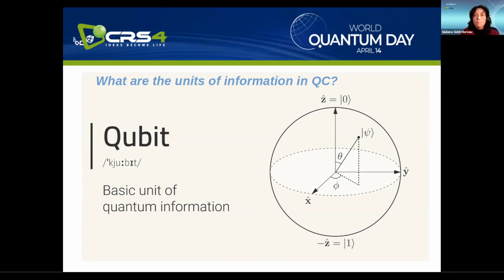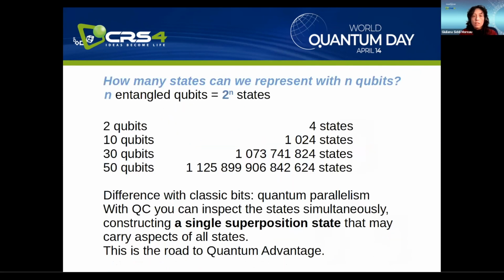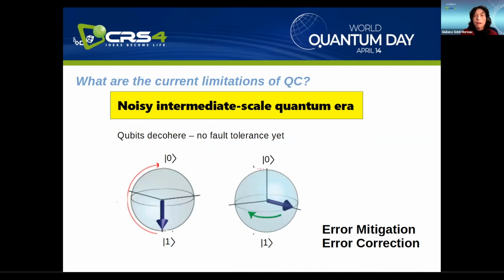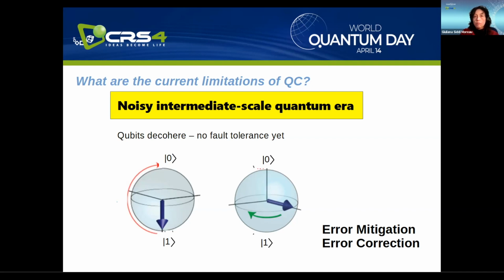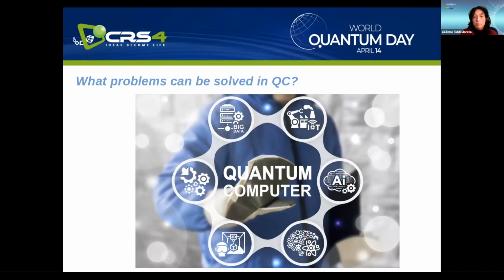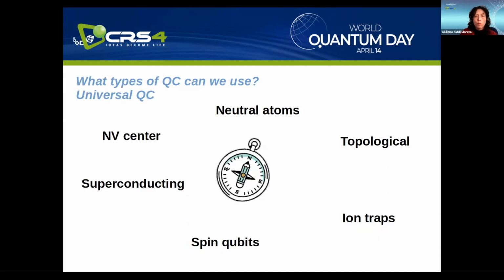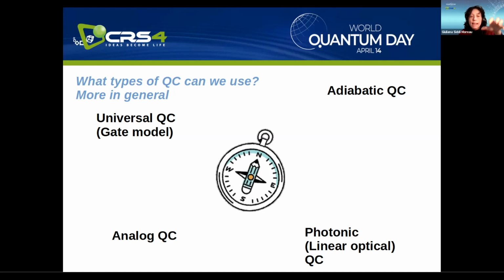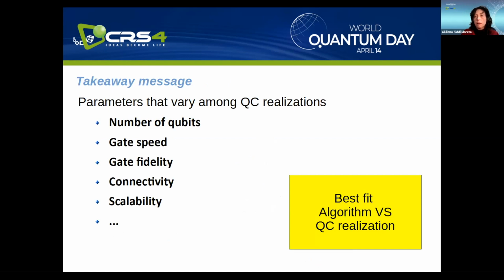Introduzione all'eterogeneo panorama del quantum computing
Introduzione all'eterogeneo panorama del quantum computing: quali problemi reali possono già essere affrontati. (In inglese).